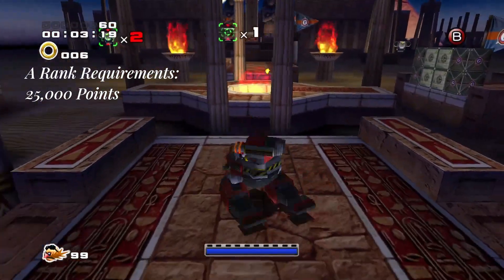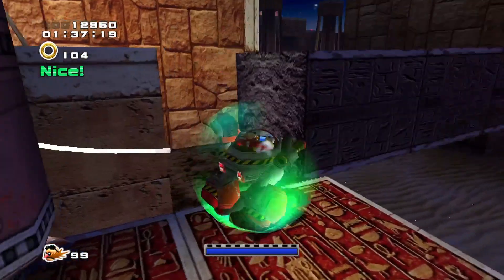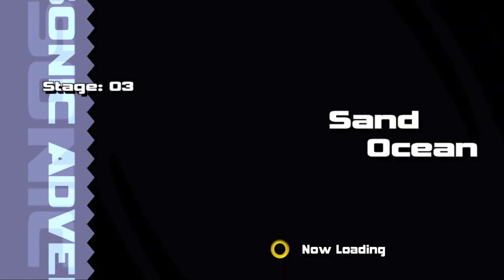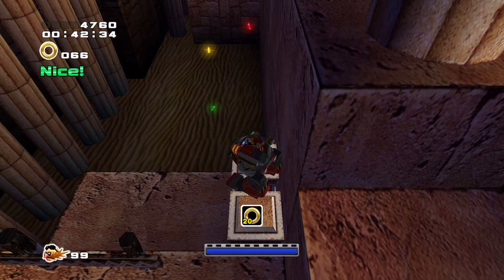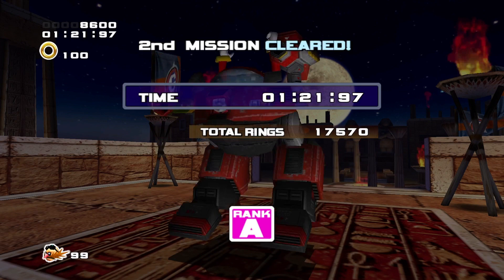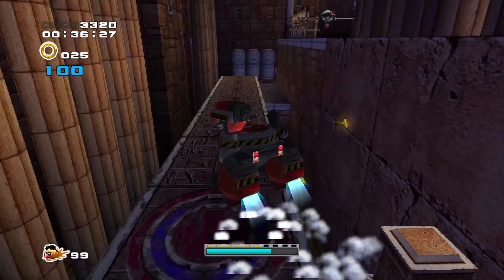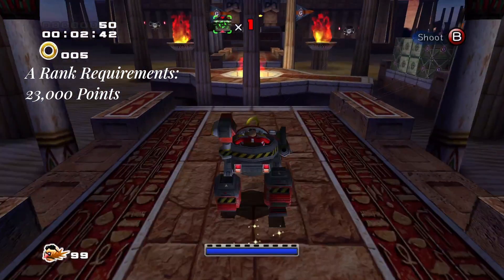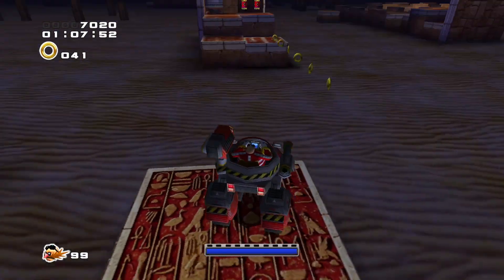Sand Ocean all A Ranks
All Missions from Sand Ocean A ranked with voiceover. I share a few of my personal strategies for the level. I also mess up quite a bit, to show that execution doesn't have to be perfect in these levels. For the fourth mission, I just try to speedrun it as fast as I can while still getting an A Rank, though in this level, the A rank isn't much faster than in the normal level.

Let me know how I could improve in any way.

Have a great day, and remember to stay safe!